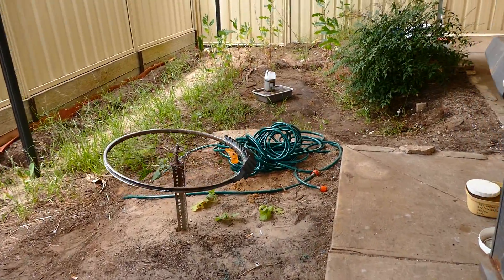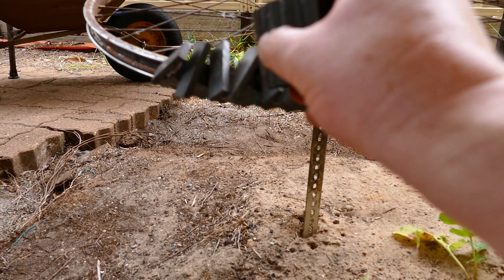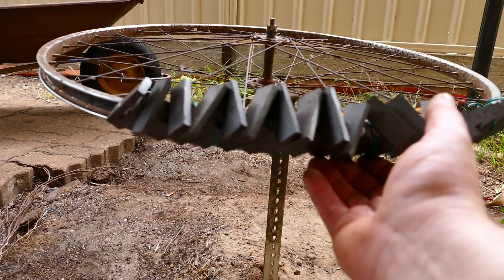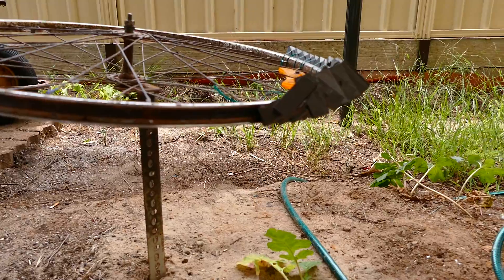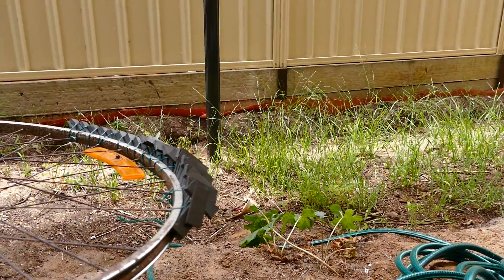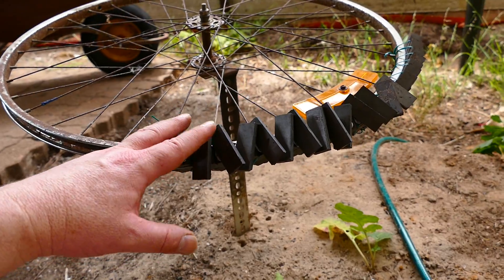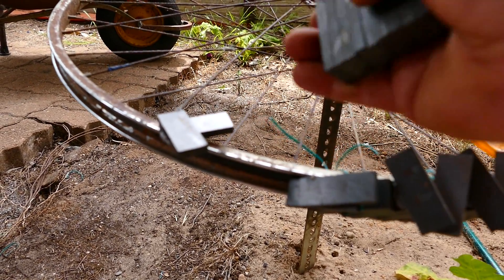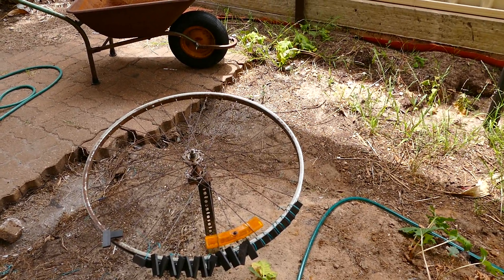[5]-'Seconds'-of-SUMMER Project [16P(c)] ... It-Always Gets-WORSE Before-It-Gets-'Better'!!!